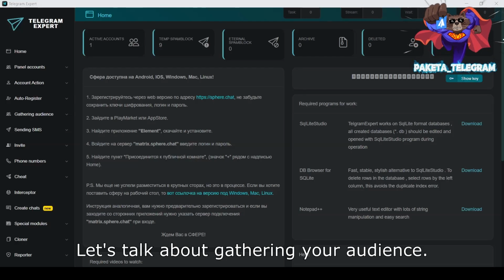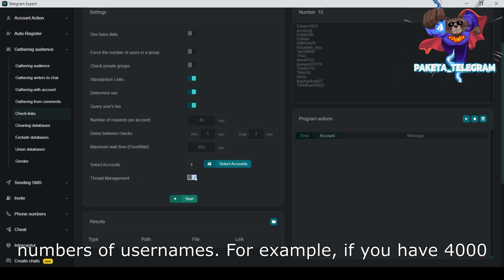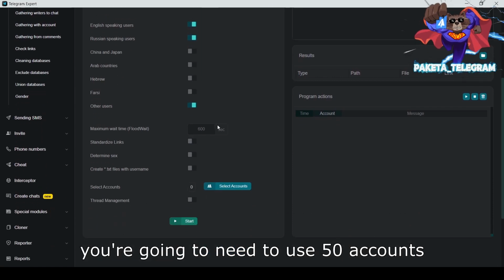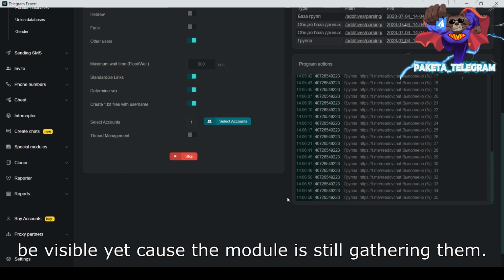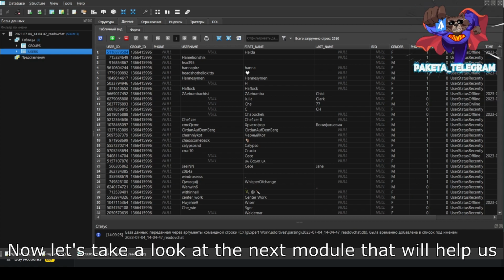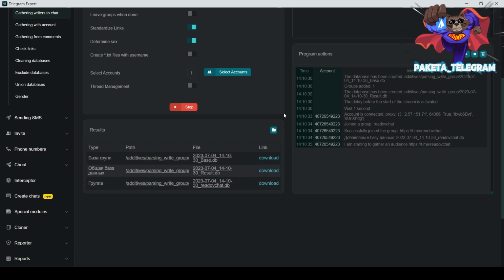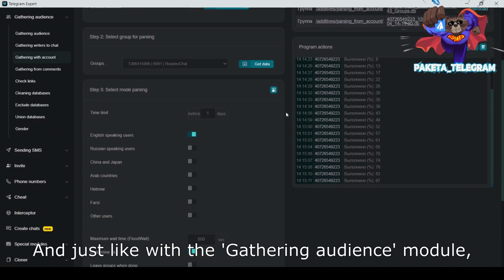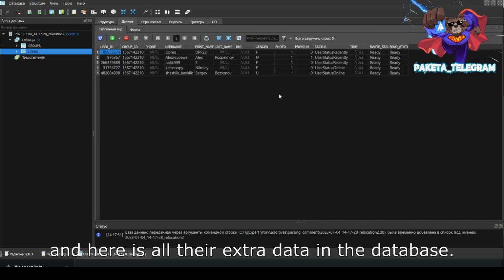PAKETA_TELEGRAM EXPERT Gathering Audience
This video is about - Gathering Audience telegram software